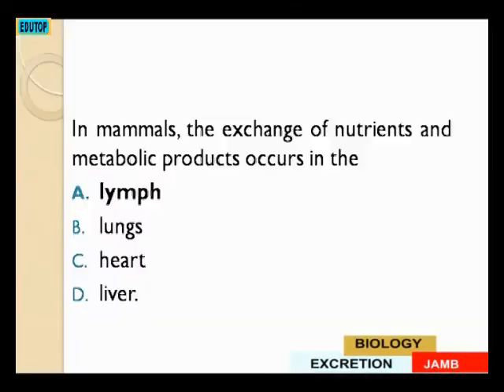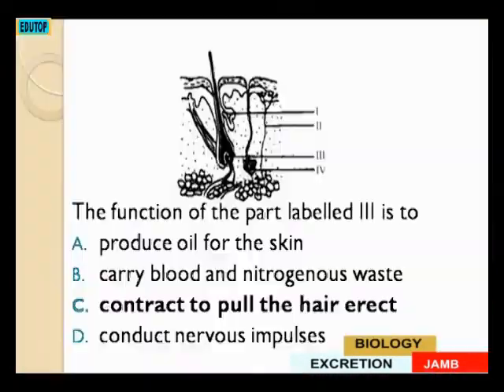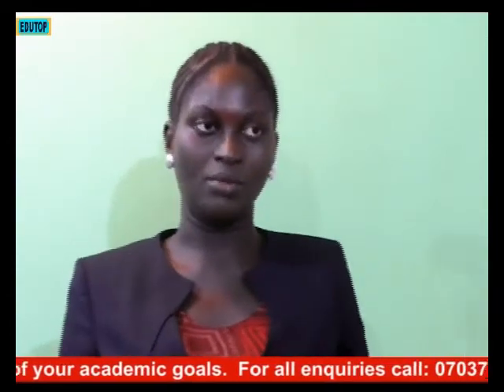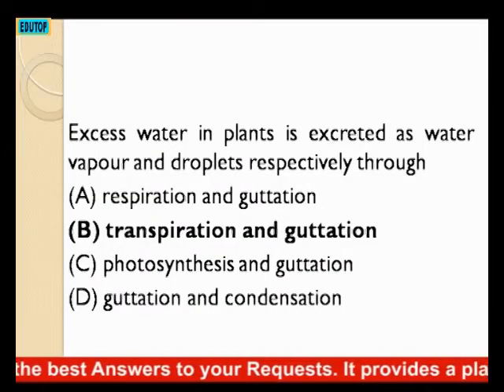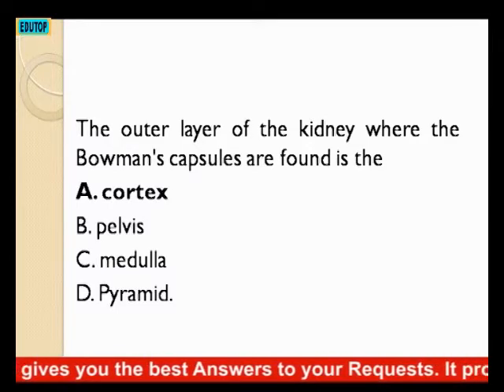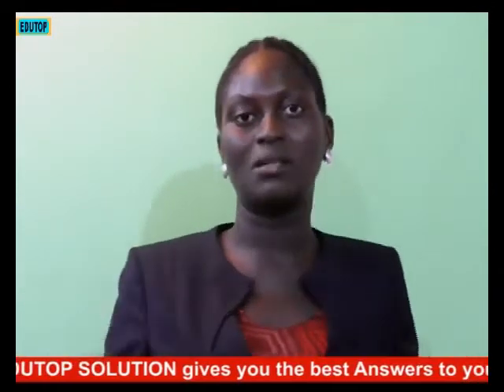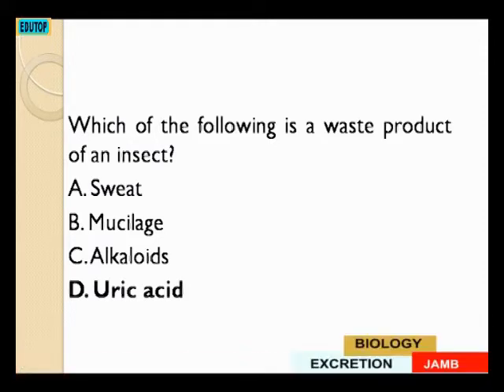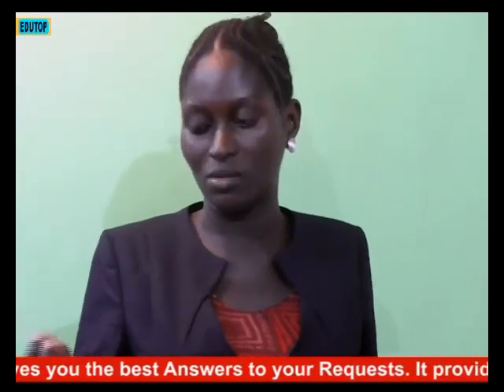(BIOLOGY FOR JAMB STUDENTS PART 5) Lesson 3